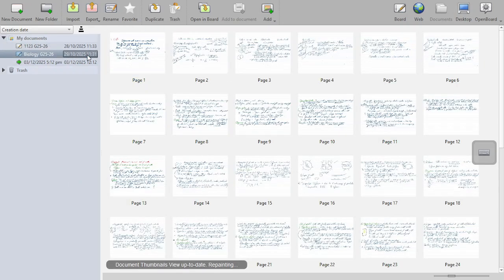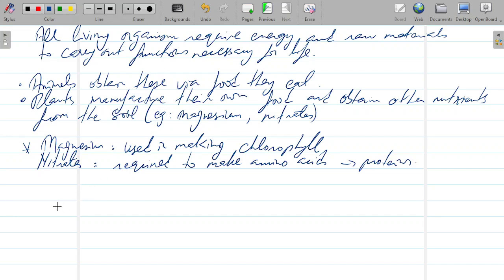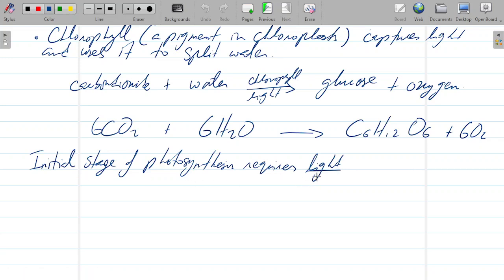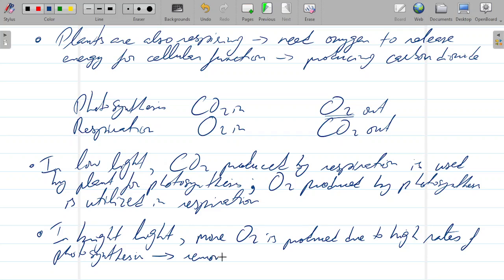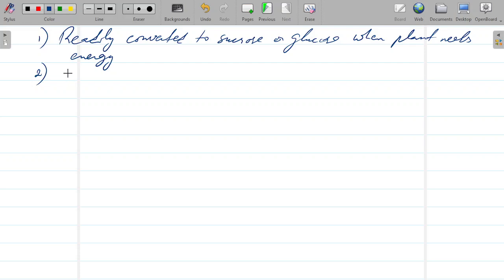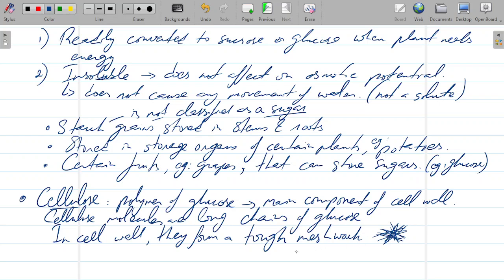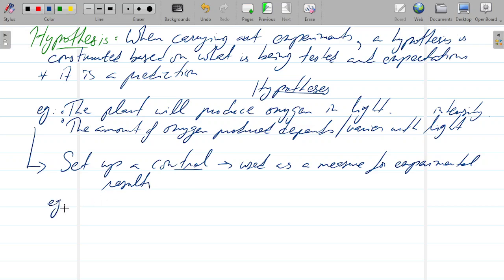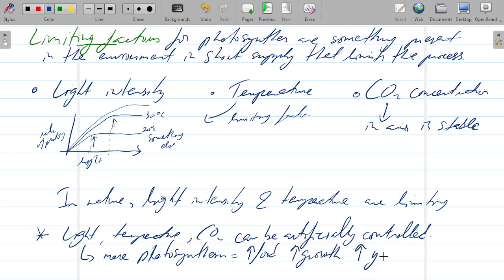Biology - IGCSE/O Level - Session 2025-26 -Class # 10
Photosynthesis, limiting factors.